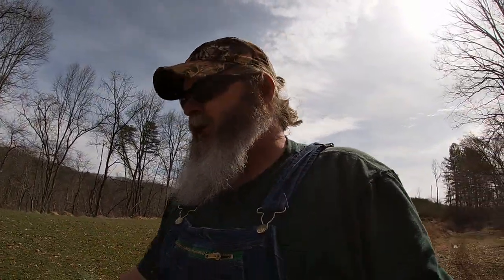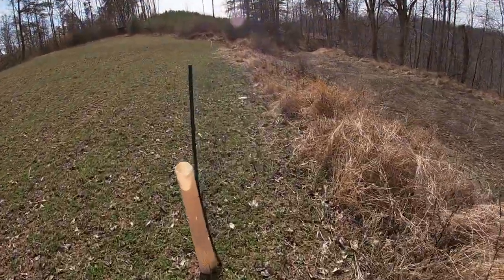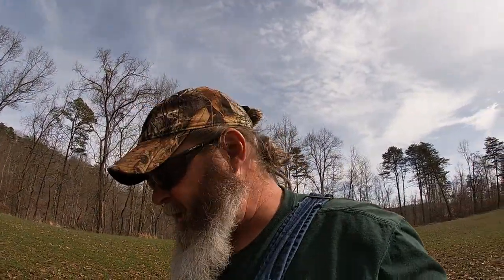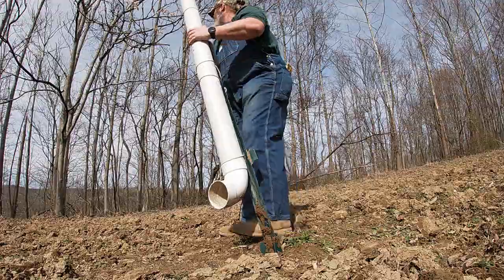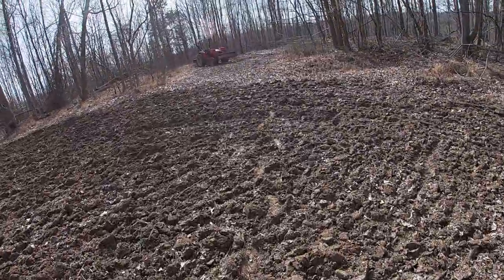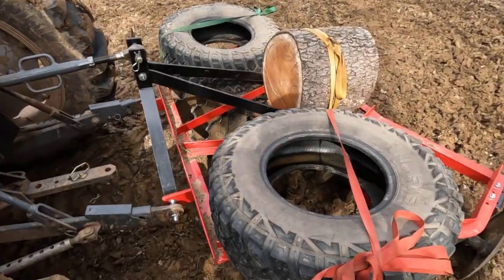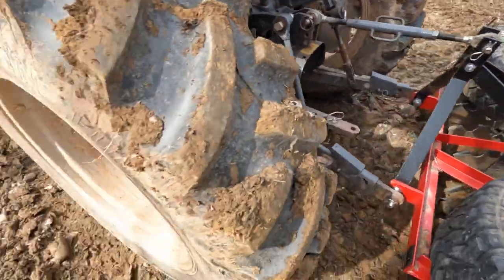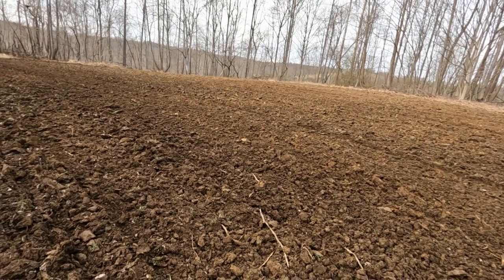RK 6.5' Tilling and Updates on big field with Chestnut Trees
Wanted to give an update on the Chestnut trees from Whitetail Hill.  Also, have some persimmon trees ordered and on the way as well.  While I was out decided to film some field prep up in the small field.  Gonna plant some fixation Clover